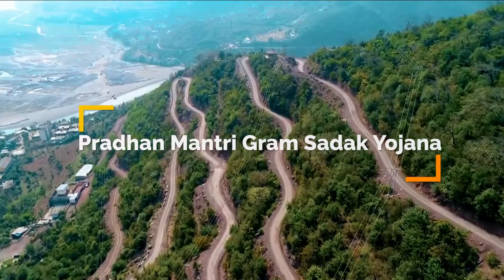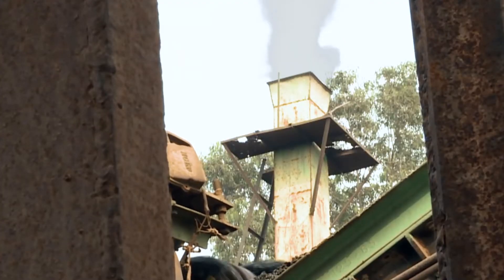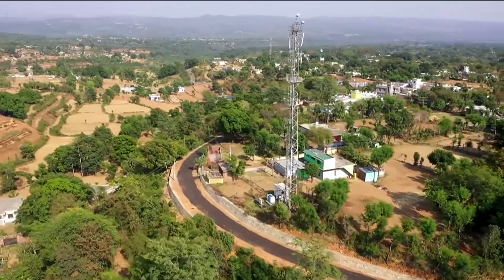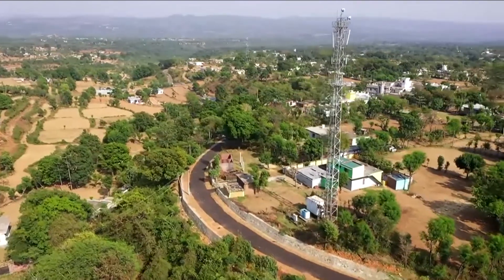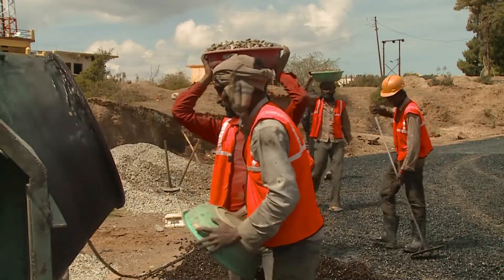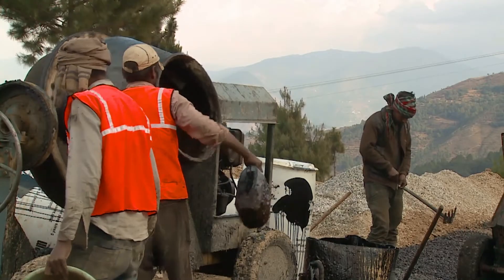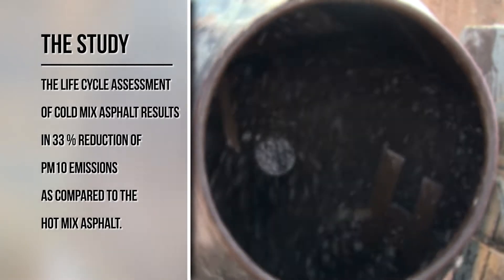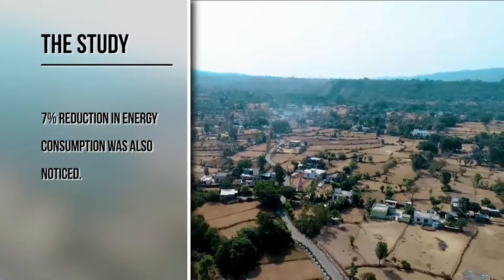A paradigm-shift in road construction technology | ‘Cold Mix Asphalt Technology’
The remotest corners of the country are getting connected to mainstream life under Pradhan Mantri Gram Sadak Yojana. The roads constructed under PMGSY are effectively using green technologies such as ‘Cold Mix Asphalt Technology’ which is a 100% environment-friendly process.